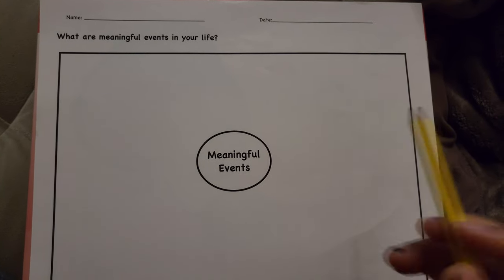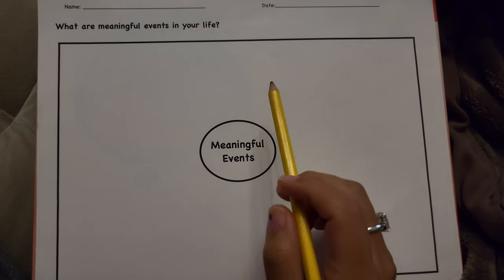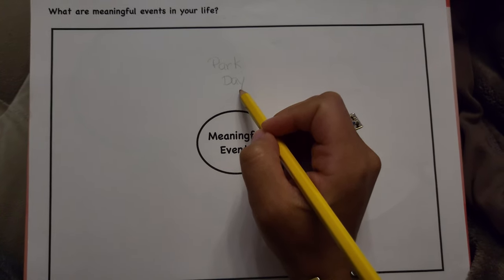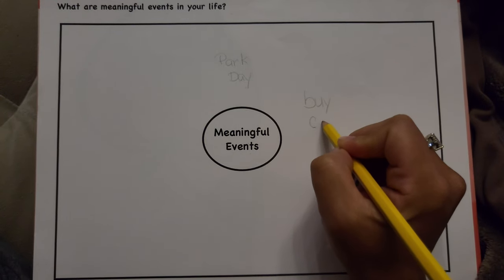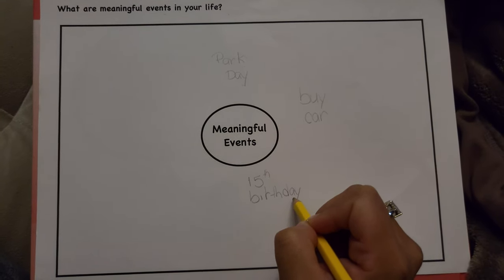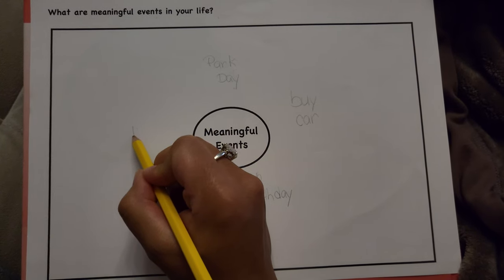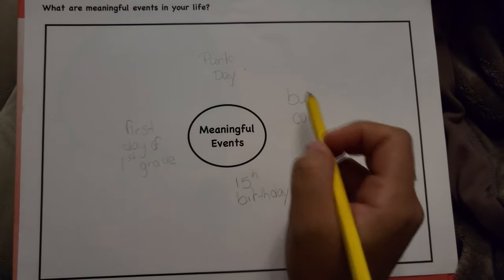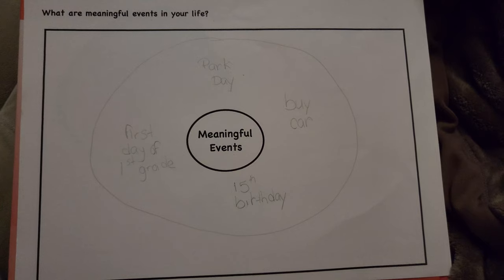Meaningful Events Circle Map